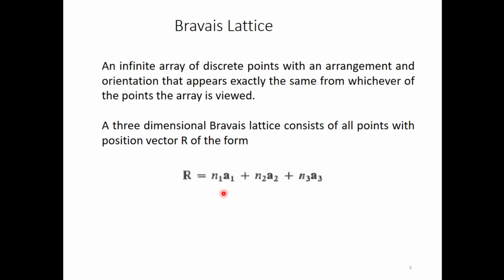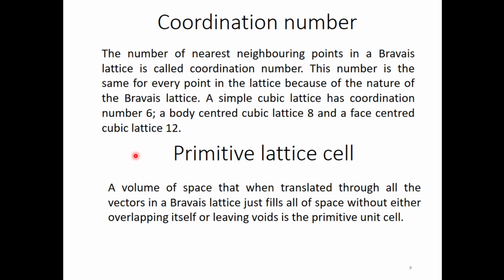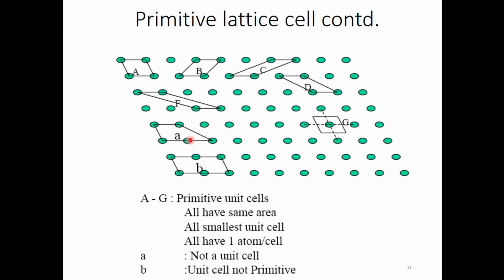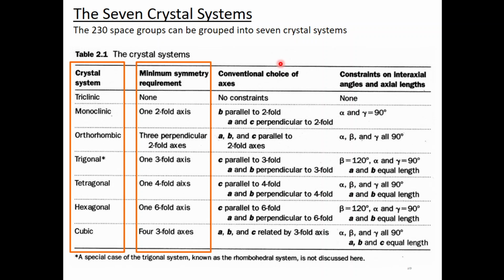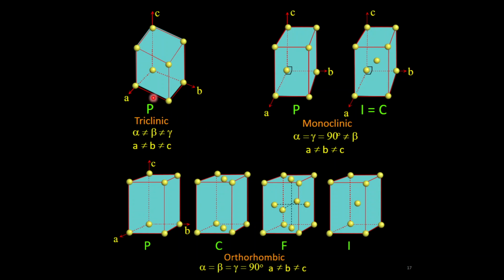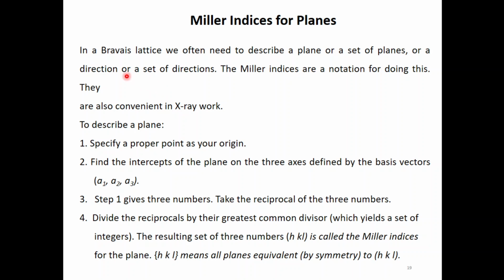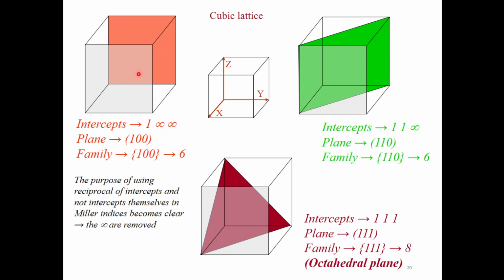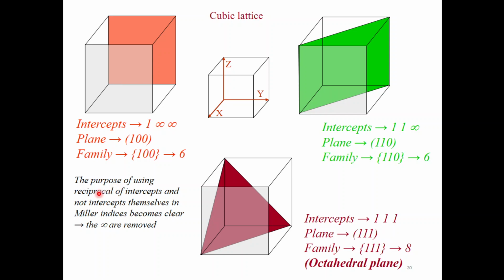Solid State Physics Crystallography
Basic Crystallography